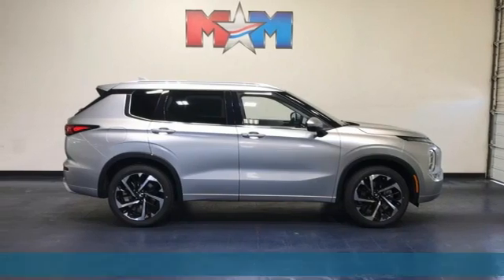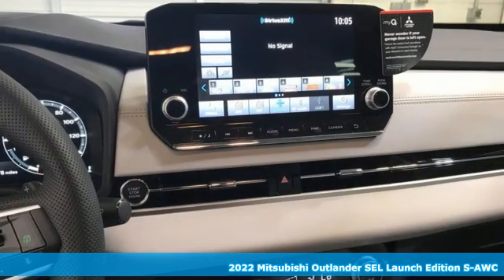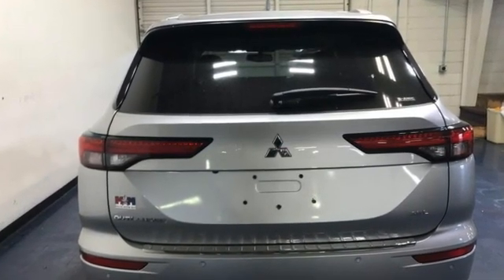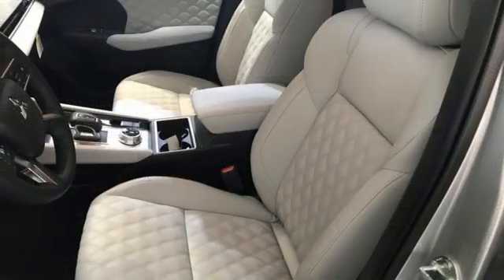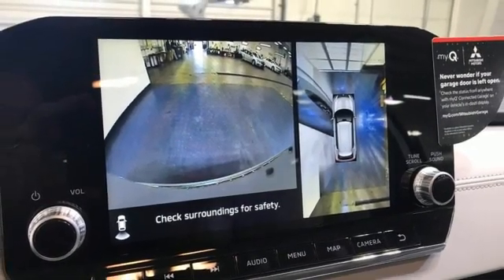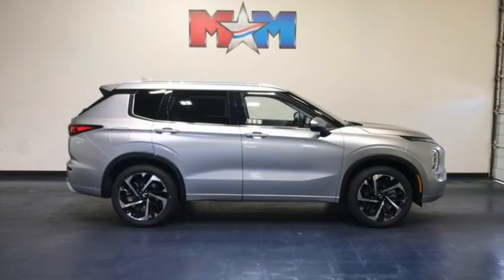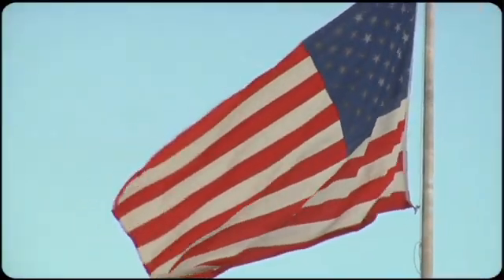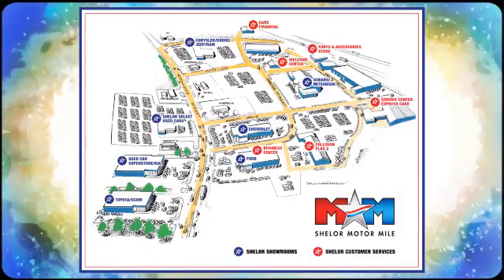New 2022 Mitsubishi Outlander Christiansburg VA Blacksburg, VA MT220030 - SOLD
Year: 2022
Make: Mitsubishi
Model: Outlander
Trim: Sport Utility
Engine: 2.5L 4 Cylinder Engine
Transmission: CVT Transmission
Color: ALLOY_SILVER_METAL
Stock #: MT220030
VIN: JA4J4VA81NZ008924